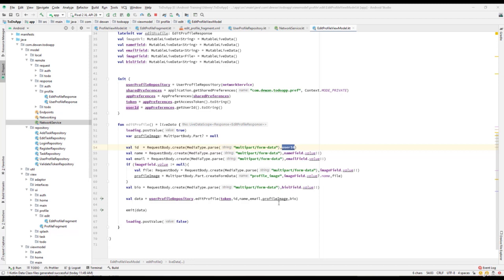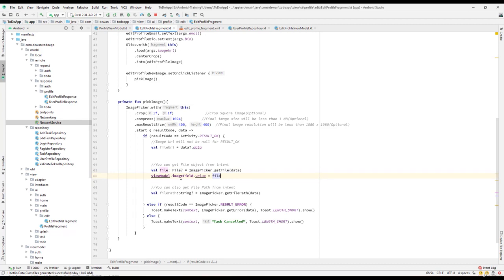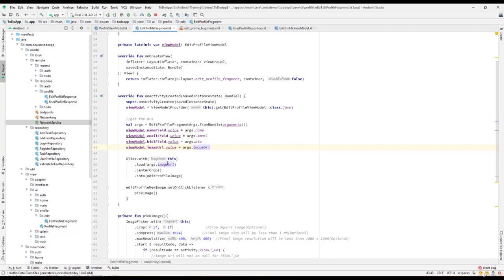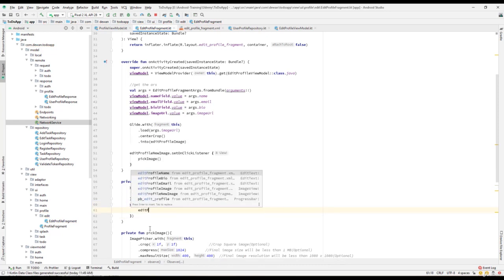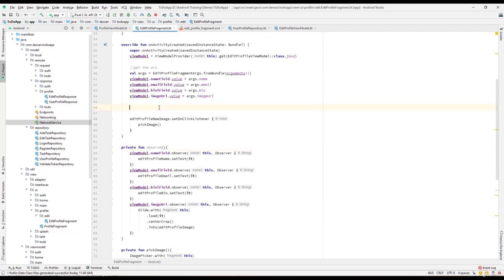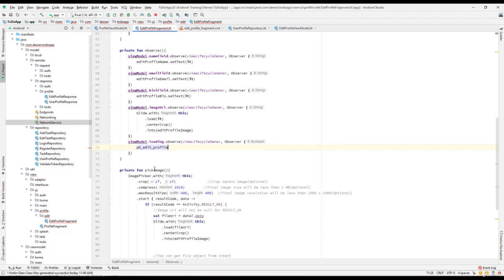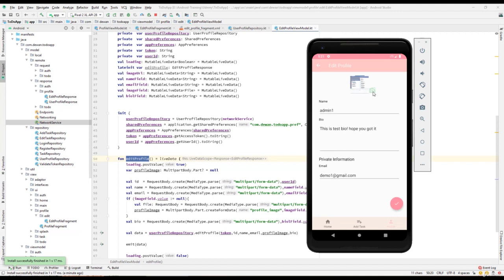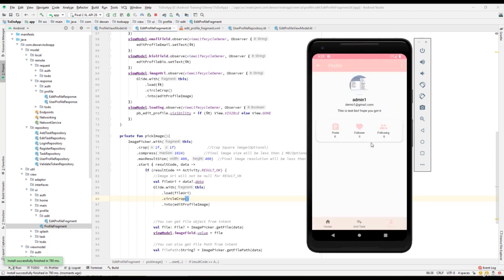250 Implement edit profile view model